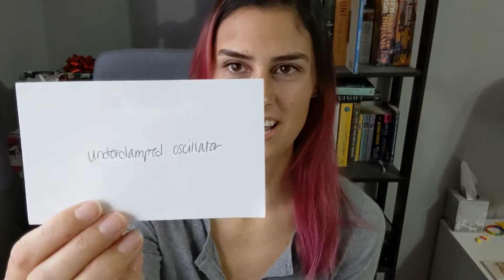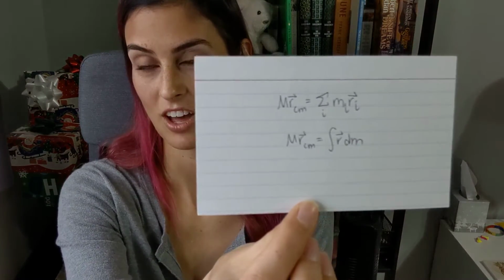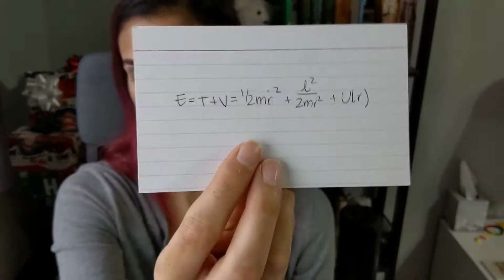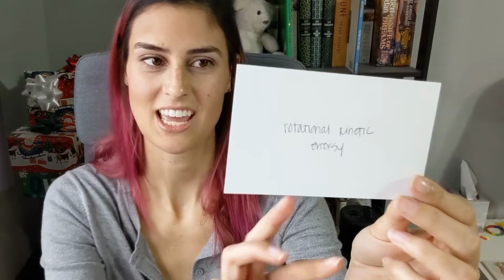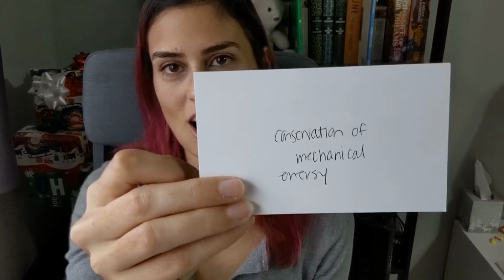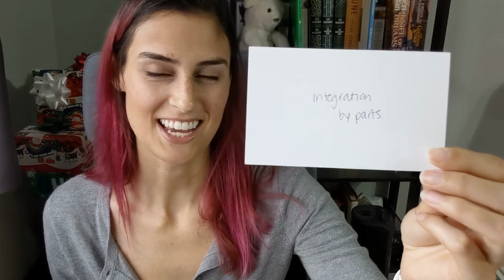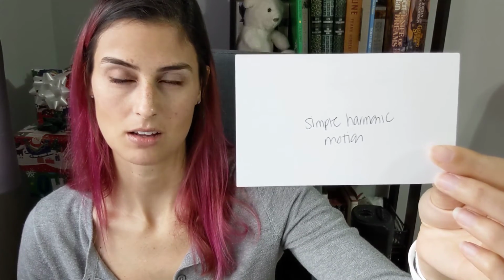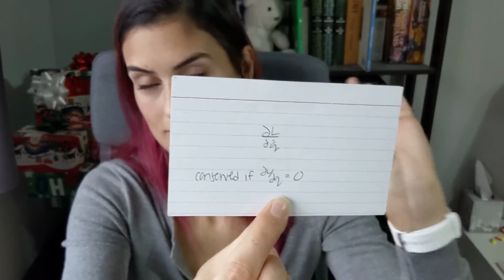Study with me: Physics GRE Classical Mechanics Notecards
Studying for the PGRE can be stresssssssful, I found notecards a great way to give myself something to do to ease anxiety. I can't promise these are 100% accurate or will even be relevant for the test, but they are the exact ones I used in my own studying. Happy studying and good luck!

Here is a link to a pdf of these notecards for printing

This pdf is formatted to be printable onto Avery 5388 3x5 index cards (eg afflink), or you can print out double-sided onto any paper and cut them out!

(such as kinematics, Newton's laws, work and energy, oscillatory motion, rotational motion about a fixed axis, dynamics of systems of particles, central forces and celestial mechanics, three-dimensional particle dynamics, Lagrangian and Hamiltonian formalism, noninertial reference frames, elementary topics in fluid dynamics)"